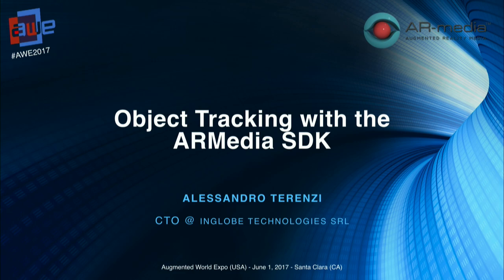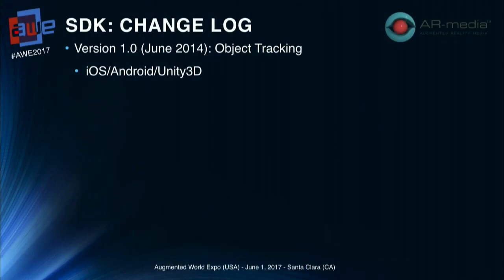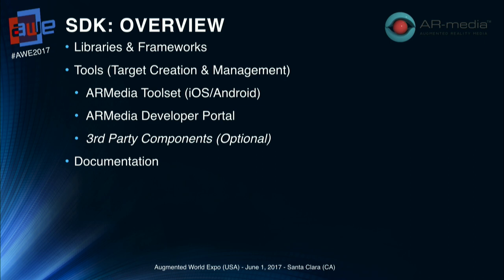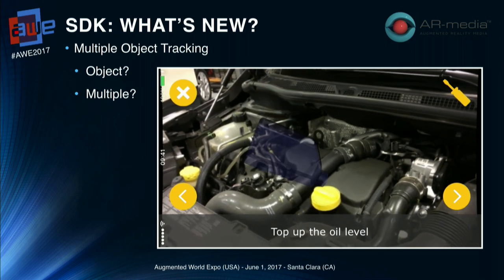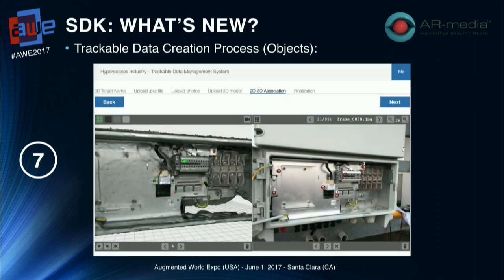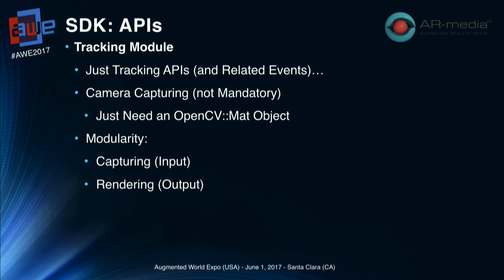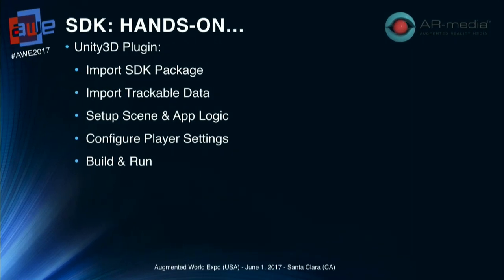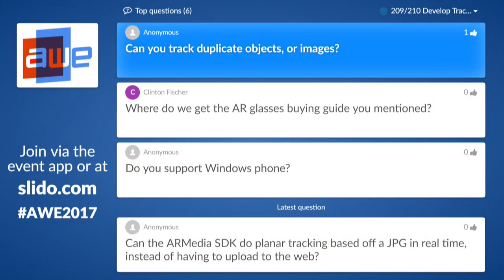Alessandro Terenzi (InGlobe Technologies): Object Tracking with ARMedia SDK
A talk from the Develop Track at AWE USA 2017 - the largest conference for AR+VR in Santa Clara, California May 31- June 2, 2017.

The talk presents the main features of the latest version of the ARMedia SDK with a focus on the 3D object tracking capabilities from a developer's perspective. The whole process involved in the creation of 3D trackable data will be discussed using both CAD-based and photogrammetry-based approaches, showing the strengths and weaknesses of each with reference to real-world use-cases. Finally, the new multiple-objects tracking feature will be demonstrated with reference to a car-tracking scenario.